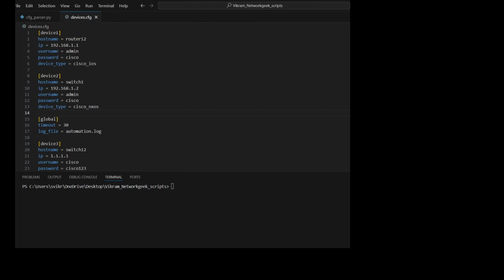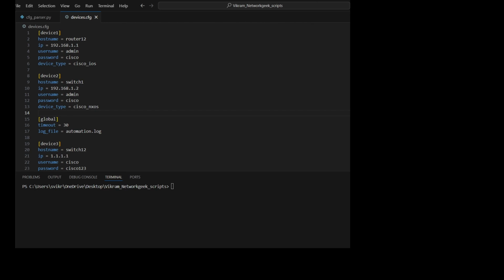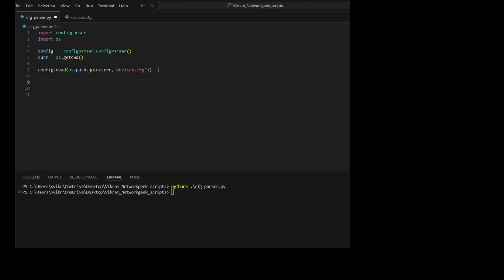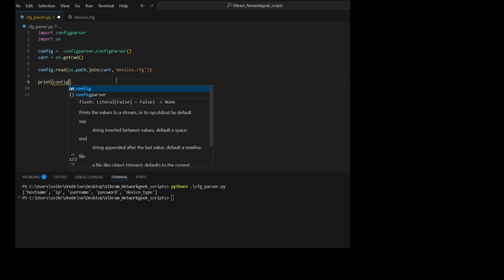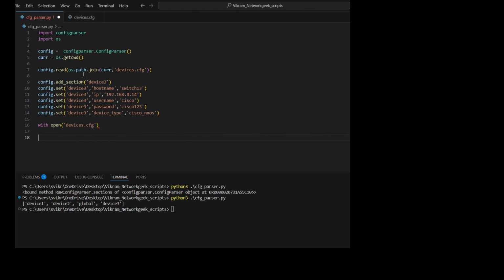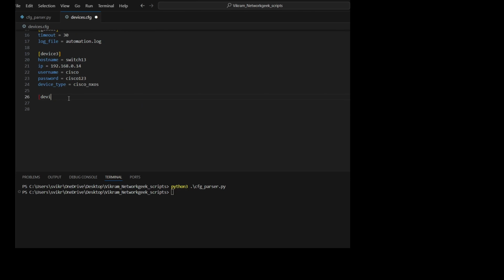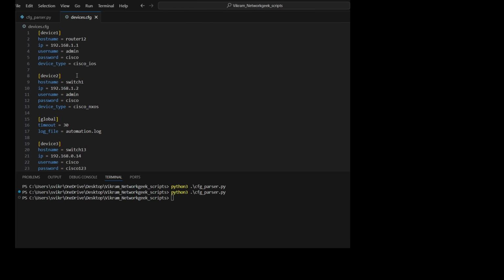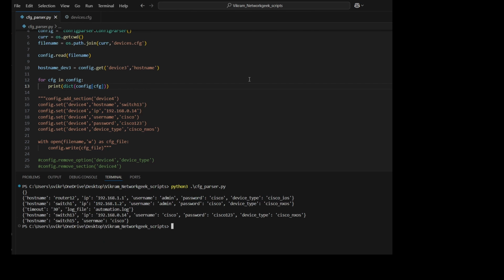🔧Python ConfigParser Tutorial Read & Write Config Files Made Easy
Managing configuration files doesn’t have to be complicated!
In this video, I’ll show you how to use Python’s built-in ConfigParser library to read, write, and manage config files like a pro.

🔹 What you’ll learn:

What ConfigParser is and why it’s useful

Reading values from .ini config files

Writing and updating configuration files

Handling sections and options in configs

Practical examples for real-world projects

This tutorial is beginner-friendly and perfect for developers who want to separate code from configuration and make their Python projects more flexible.